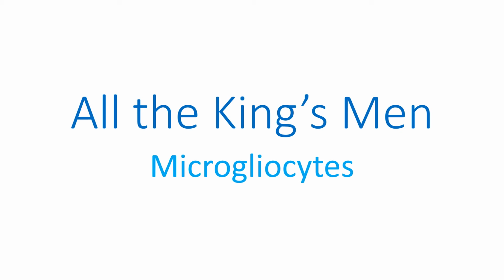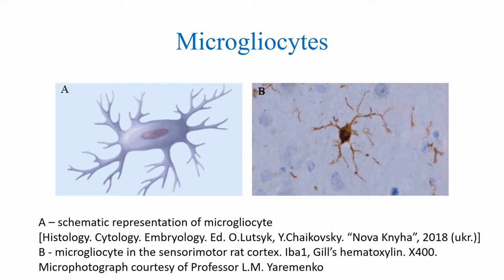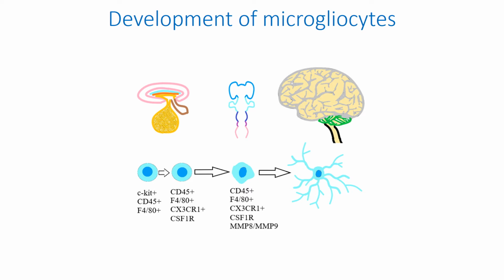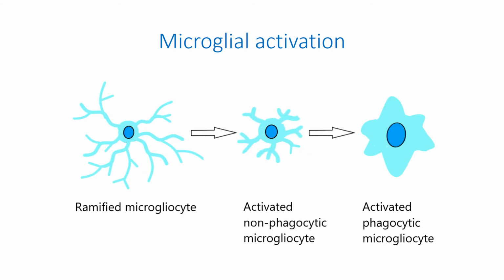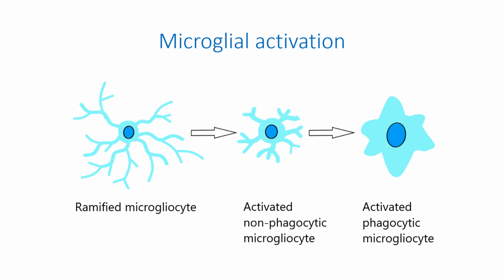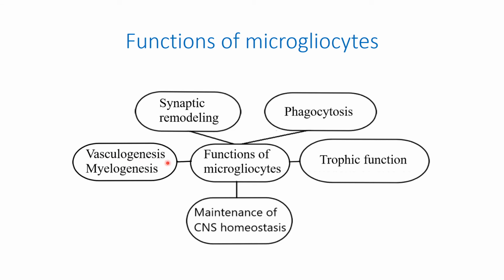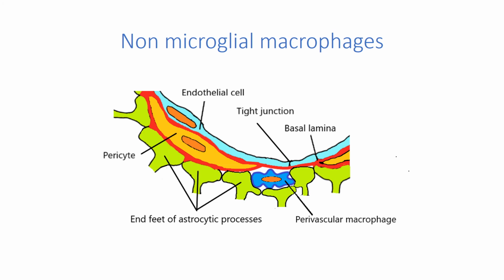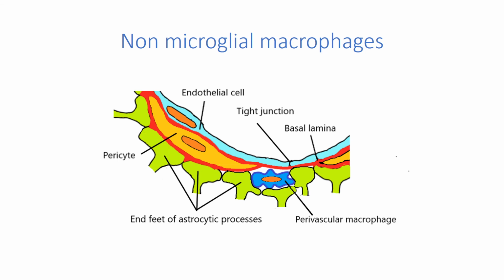7 All the King's Men Microgliocytes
This video is about the structure and functions of microglial cells